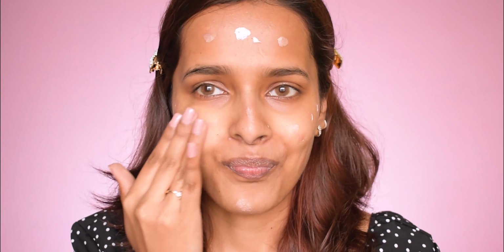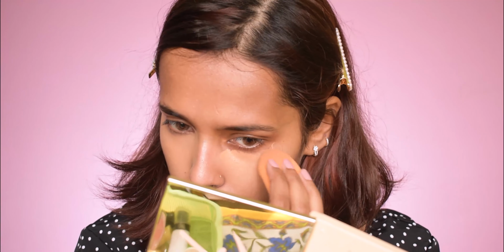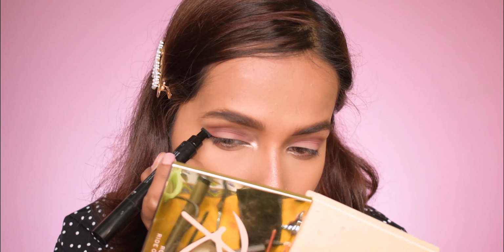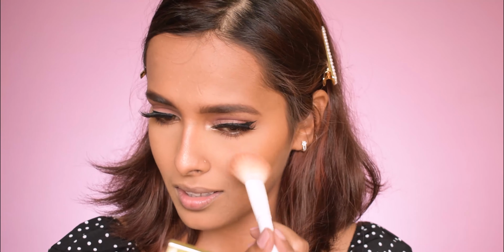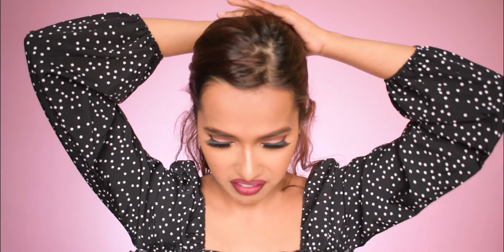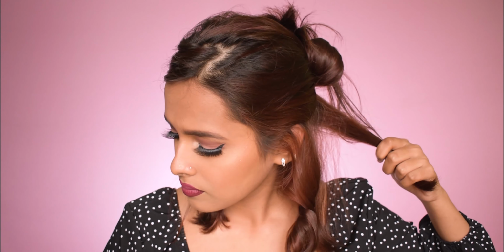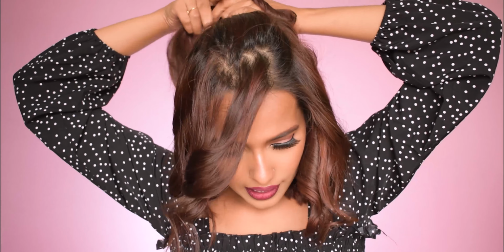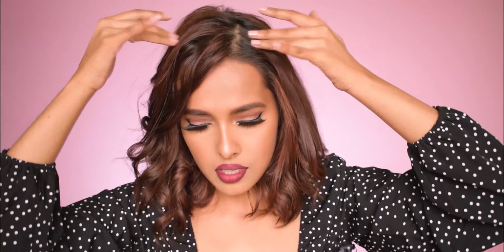40 MINUTES HAIR AND MAKEUP TRANSFORMATION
Hi everyone
This is a transformation video where I transform from a shabby me to a almost sexy me. You will get to see the magic of makeup and some hairstyling✨

Hi, I am Prakriti. I make beauty videos, mostly makeup related. I do reviews, hauls, skincare videos, vlogging(occasional), fashion videos(occasional) and fitness videos(occasional). Join the enthusiasm!

Products used

Maybelline New York Facestudio Master Strobing Cream - Nude

Maybelline New York Super Stay Full Coverage Foundation - Golden 312

SUGAR Set The Tone Tinted Powder - 45 Chococcino

SUGAR Arch Arrival Brow Definer - 01 Jerry Brown (Medium Brown)

L.A. Colors Browie Wowie Brow Tinted Gel - Universal Taupe

Makeup Revolution X Roxxsaurus Ride Or Die Eyeshadow Palette
Cookie - transition shade
Ariel - In outer V of the eye
Cola - In the crease to provide more depth
Boo - On the eyelid to highlight it
Yaas - In inner corner and brow bone

Nykaa Wing In A Blink Eyeliner Pen - Dark Knight 01

Maybelline New York Volum Express Hyper Curl Mascara

Wet n Wild Color Icon Kohl Eye Liner Pencil - Pretty In Mink

Alsh Redefine The Length Faux Mink Collection - L105

L.A. Colors Mineral Pressed Powder - Toffee

Miss Claire Baked Blusher - 02

Blue Heaven Elegance Matte Lip Color - 05

Nykaa New Molten Matte Lip & Cheek Colour Liquid Lipstick - Rachel 01

My top - SHEIN
Nail Color - Nykaa Wedding Edition Nail Enamel Polish - Barefoot Stroll
Contact Lenses - Freshgo Hidrocor Color Contact Lenses in Ochre

Music in this video⬇
"Keep Runnin"
Instrumental by Homage